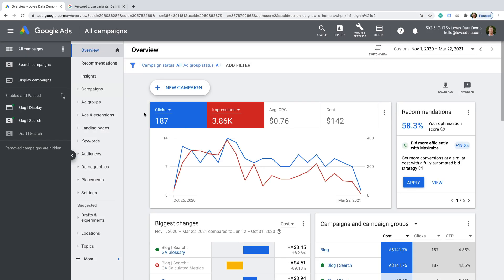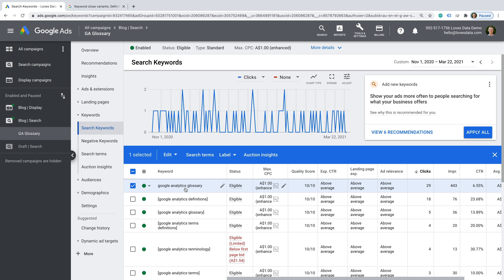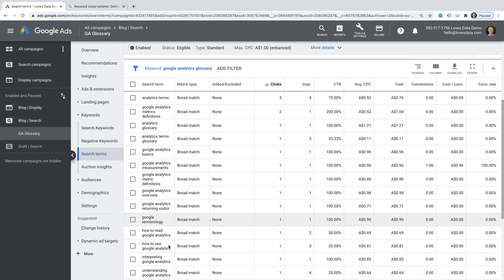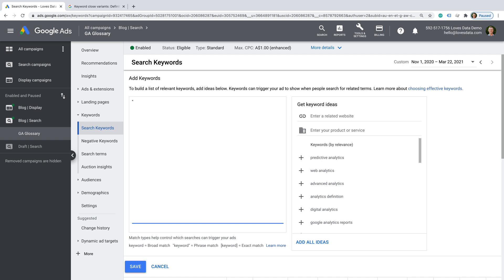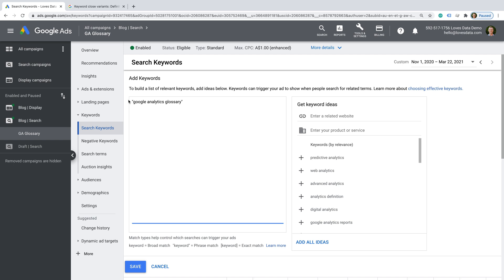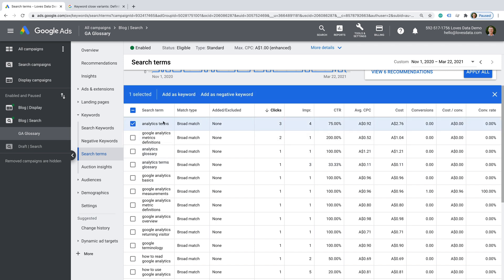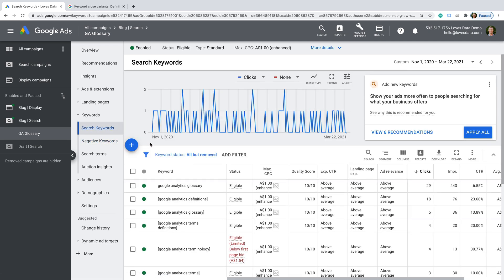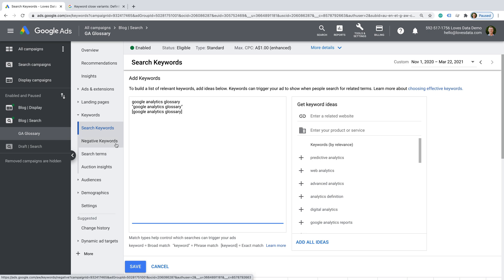Google Ads Keyword Match Types // 2021 Tutorial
Learn about the keyword match types you can use in Google Ads with your search campaigns. You will learn about broad match, phrase match, exact match, and negative match keywords.

SAY HELLO!